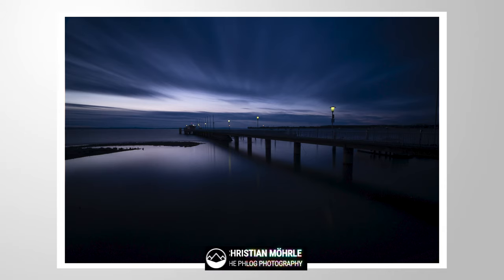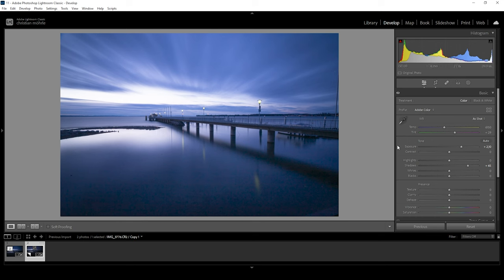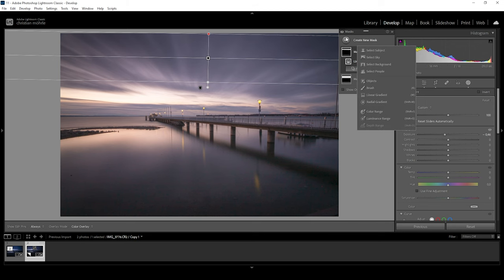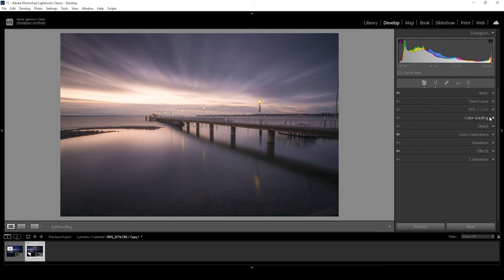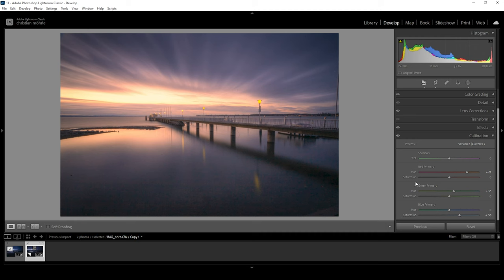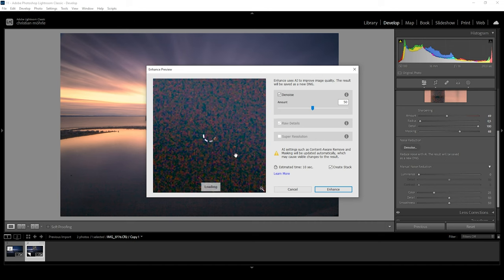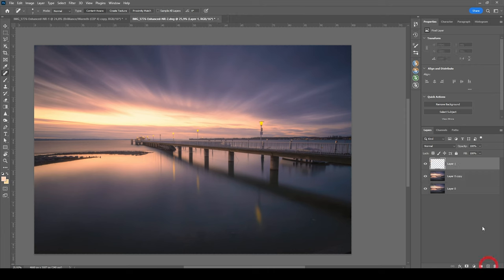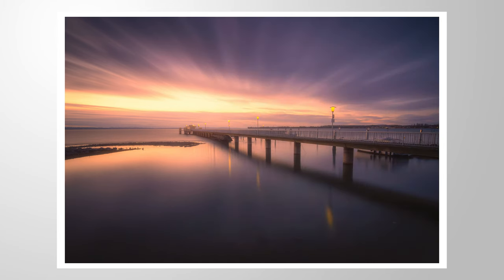Lightrooms new AI tool will SAVE all your Photos! (AI Denoise)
Lightrooms AI Denoise tool is phenomenal at removing noise, just like in this example with this completely underexposed photo!

0:00 Intro
0:26 Basic Adjustments
2:52 Masking
5:10 Color Grading
7:05 Sharpening & AI Noise Reduction
9:26 Photoshop